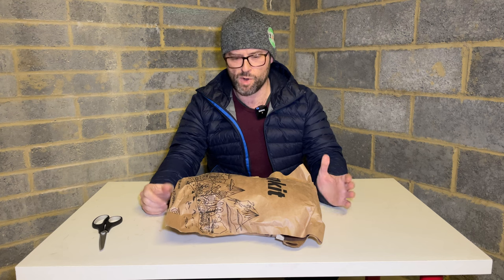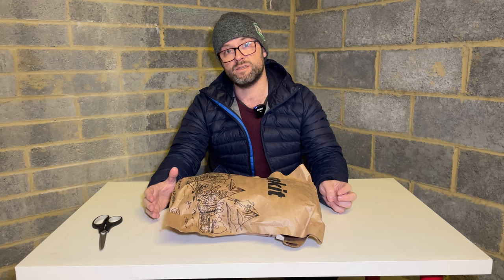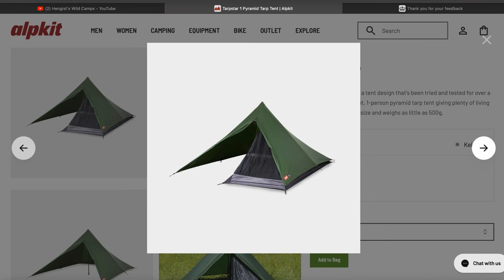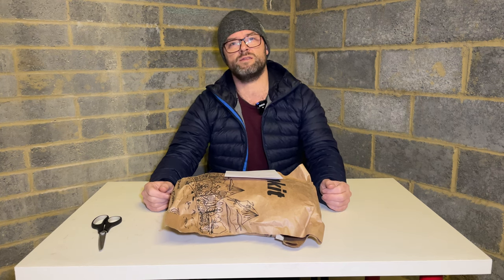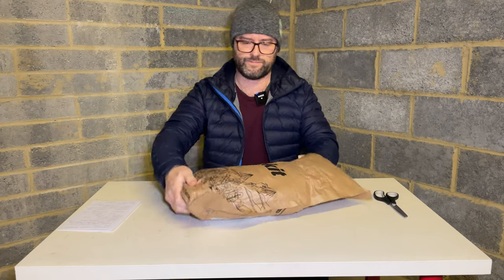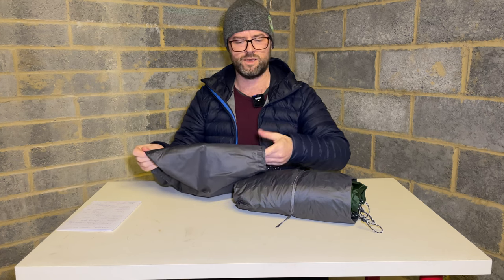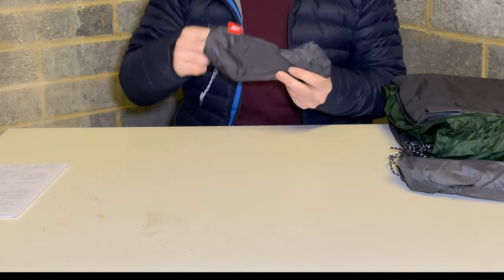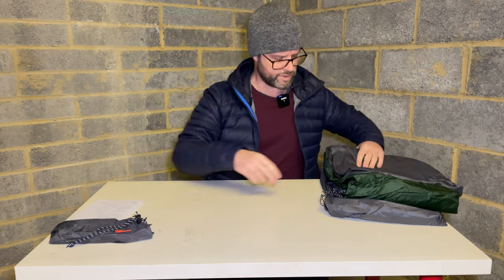Alpkit Tarpstar 1 - UNBOXING | BUDGET Sub 1kg Tent for Backpacking??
The Alpkit Tarpstar 1 one-person pyramid tent is under 1kg and (currently) less than £150. Can it compete with UL hiking tents from bigger brands? In this video, I unbox (un-bag) this tent after researching it online. I provide a bit of an overview and why I think this tent might be a good budget shelter for my Coast to Coast adventure this summer.

00:00 Introduction
01:20 Price I paid
01:35 Specification overview
02:09 Weight
02:53 Footprint cost
03:20 Skip to unboxing
04:55 Tent stakes/pegs
06:13 Flysheet
07:53 Inner tent
10:13 @Hengists_Wild_Camps
10:38 Summary